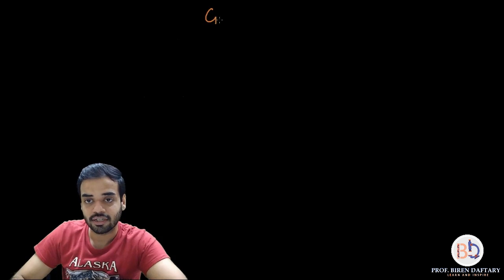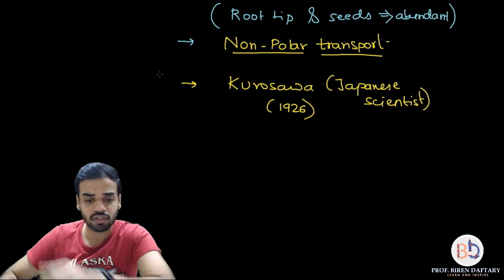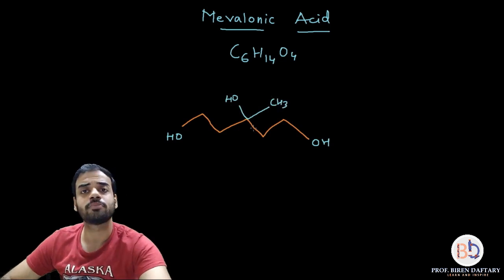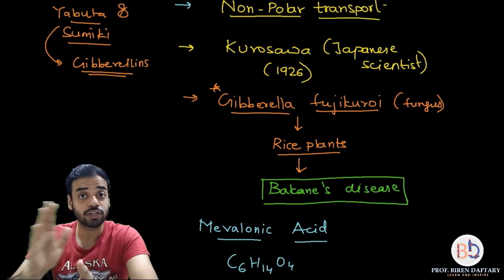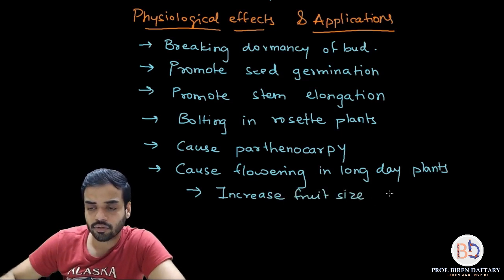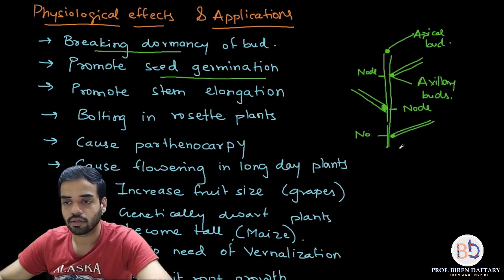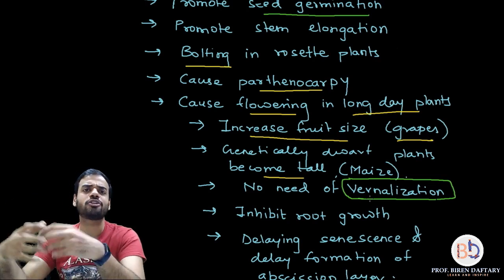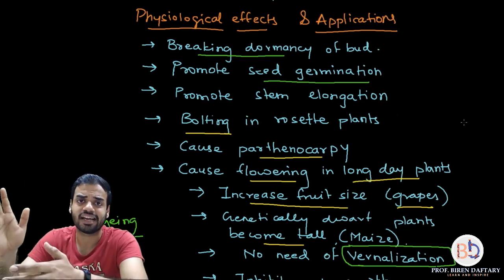Plant growth & mineral nutrition (Phytohormone Gibberellin)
In this lecture we are going to learn about the plant hormone gibberellin and its physiological effects on the plant body. We will also be studying all the different applications of gibberellins.